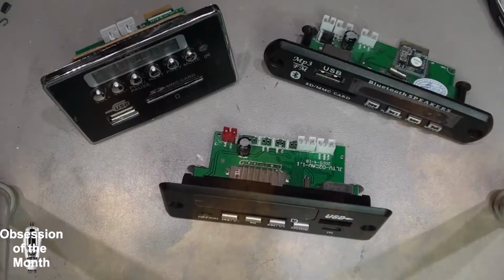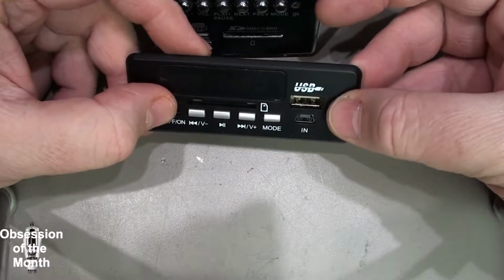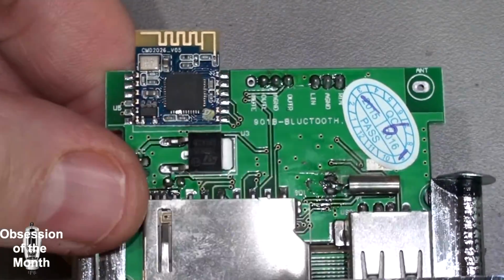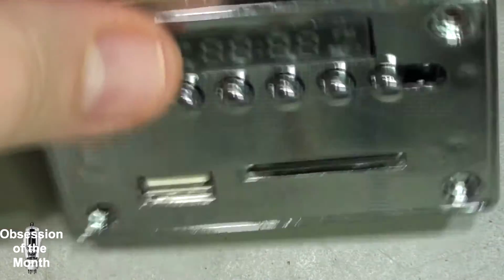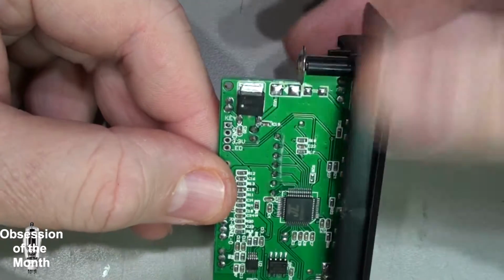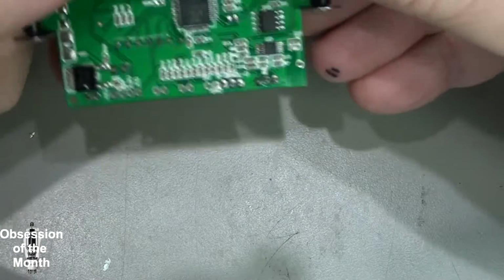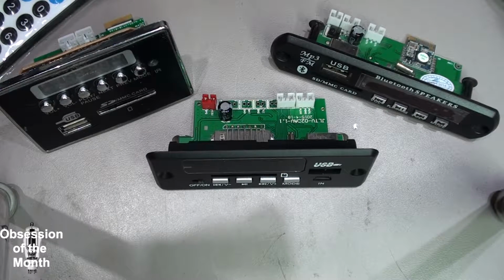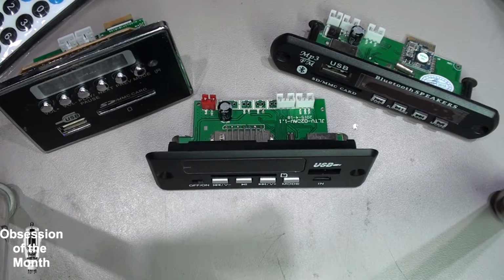DIY FM Radio Bluetooth SD FLASH USB mp3 Players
for dropbox When it asks you to login or create an account click "no Thanks, Continue to View"
Then Click Download in the upper right corner.